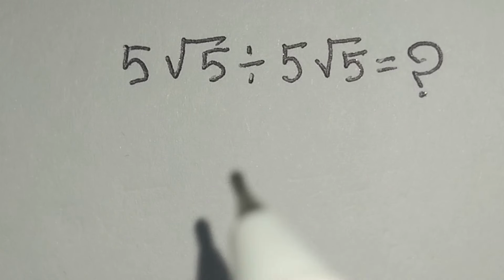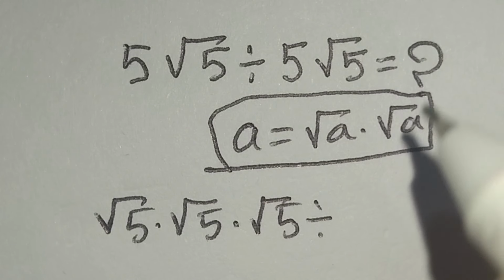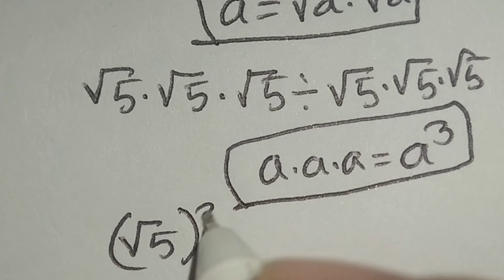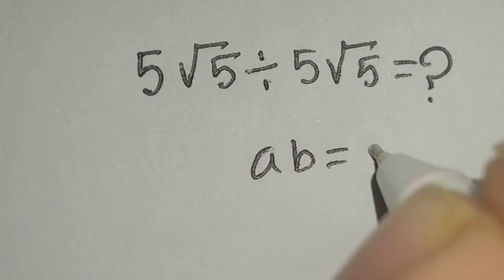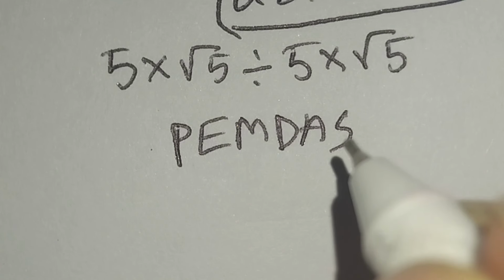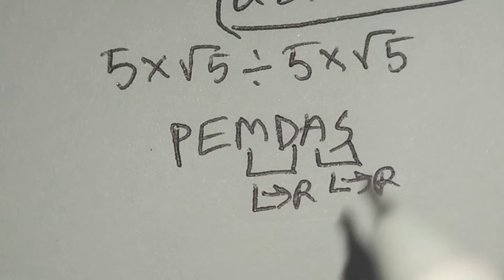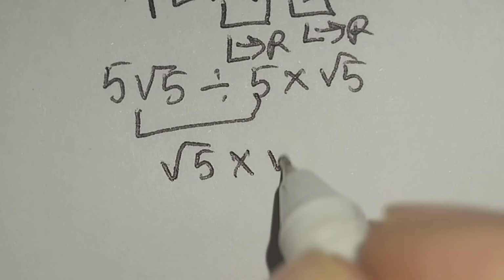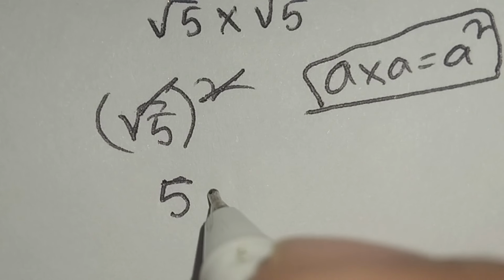Can You Solve This Simple Maths Problem?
Can you solve this simple maths problem that confuses most people? In this video, we break down the solution step-by-step using basic mathematics, algebra, and logical reasoning. Whether you’re a student, a maths lover, or preparing for exams, this problem will boost your understanding of arithmetic rules and help improve your problem-solving skills. Watch till the end to test your brain and learn the correct method to simplify mathematical expressions. Perfect for viewers searching for math tricks, fast calculation tips, and easy algebra problems!